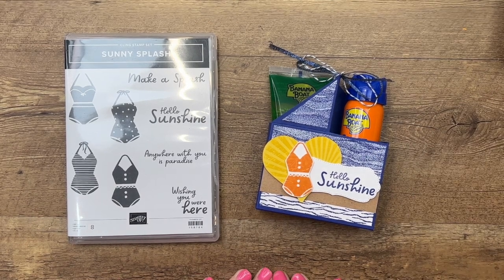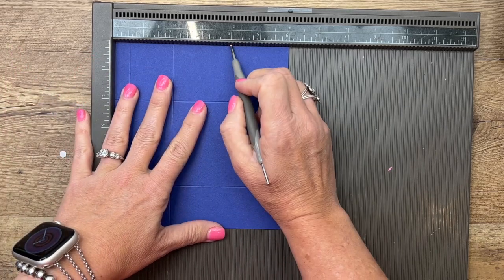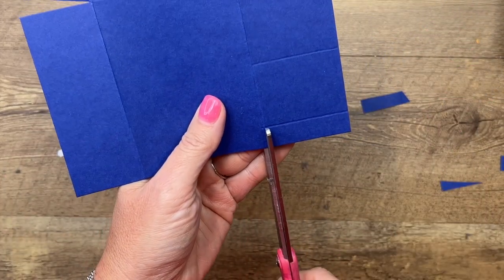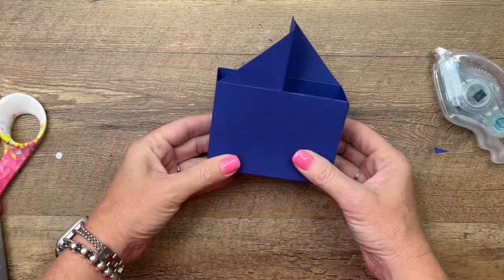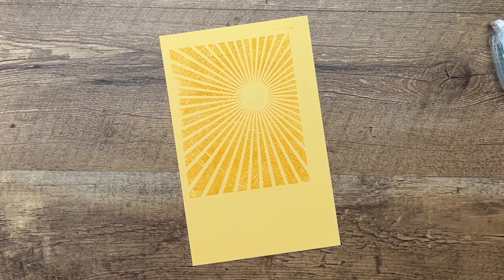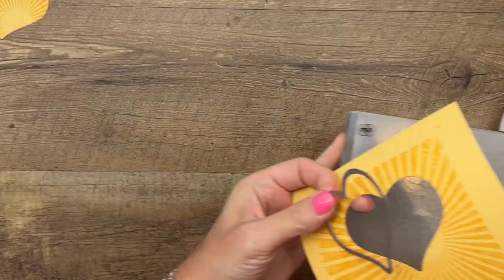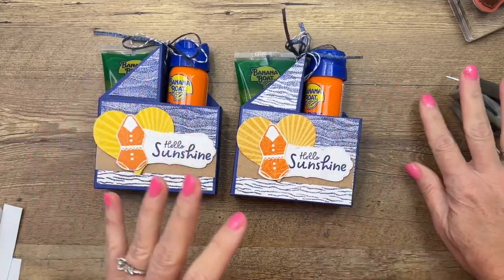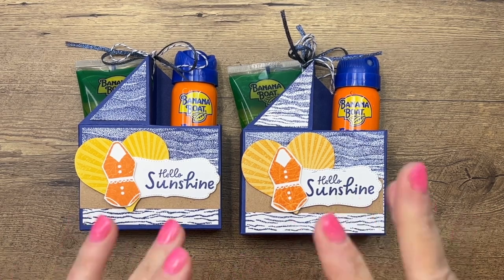Sunny Splash Gift Caddy